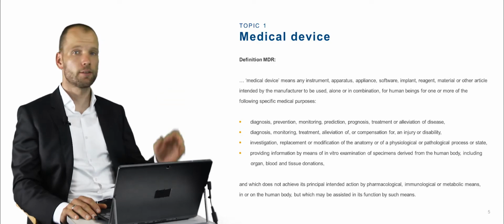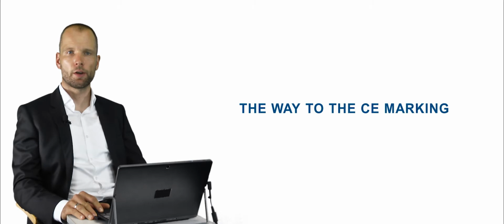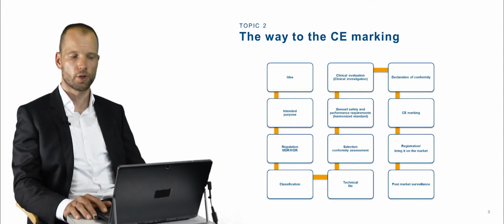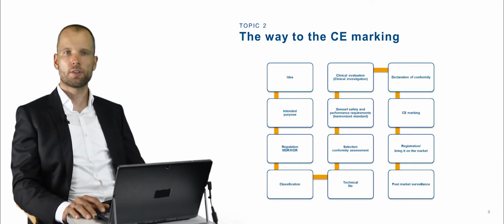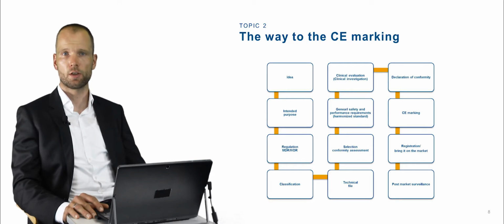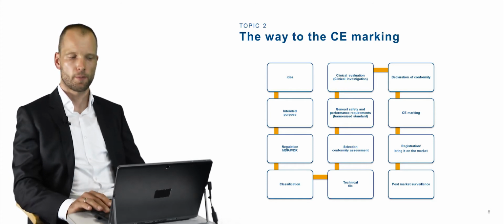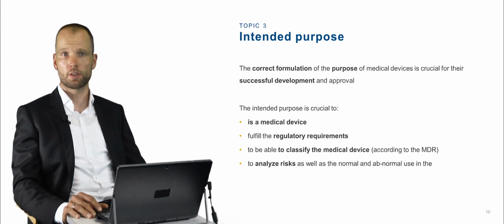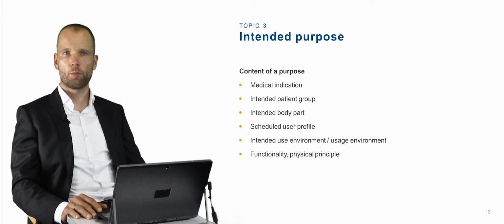E-Lecture Series / Daniel Rubisoier: Medical Devices - CE Marking - Intended Purpose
This micro lecture explains what medical devices are and their way to the CE marking. It explains how to define the intended purpose needed in order to successfully developing medical devices, drawing out the difference to intended use.